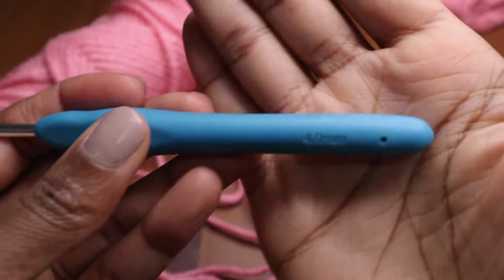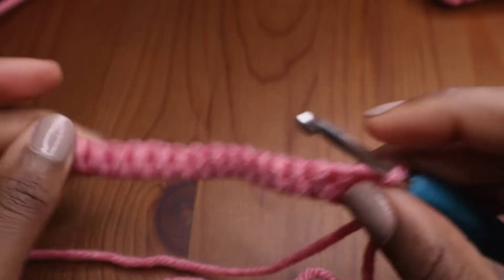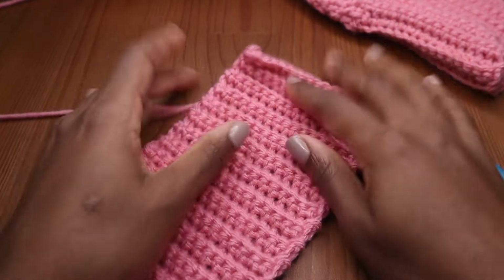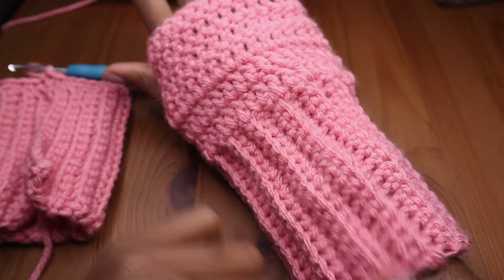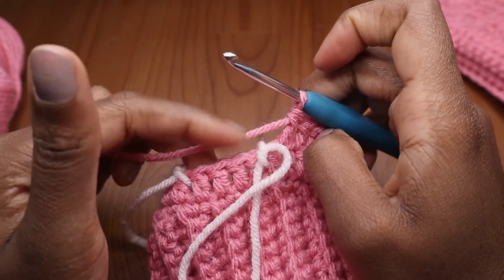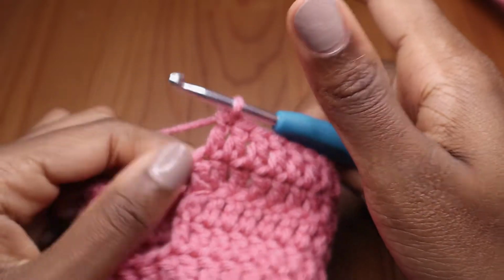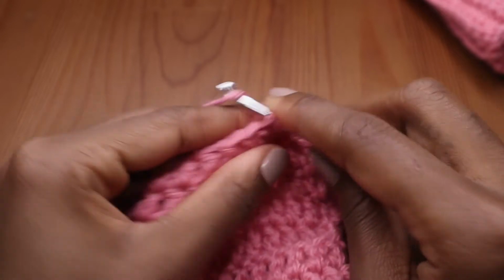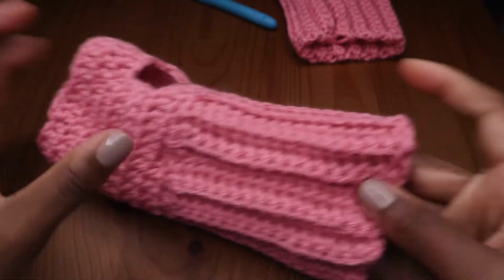Crochet Fingerless Gloves Tutorial *beginners*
HI HI!! Welcome to my crochet fingerless gloves Tutorial!

Thank you for tuning in. Beginners and all others, I've made this Fingerlessgloves tutorial for you so you can have the basics on how to make fingerless gloves.